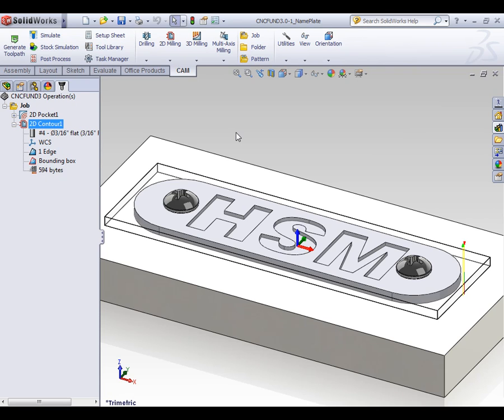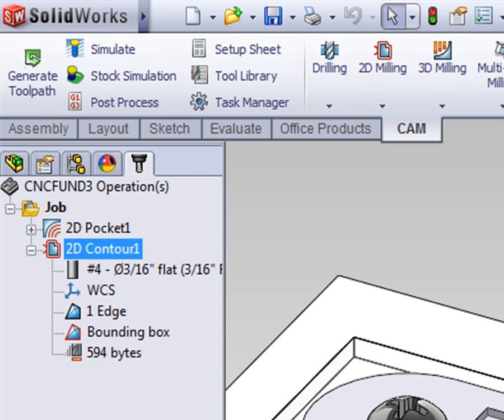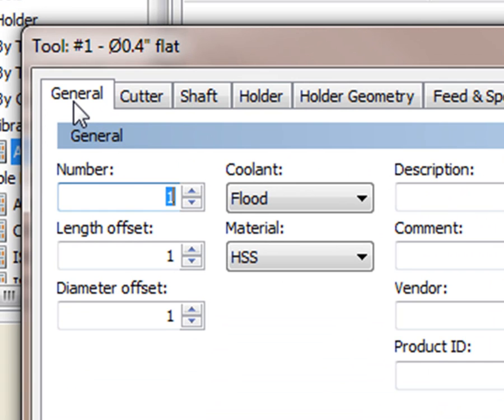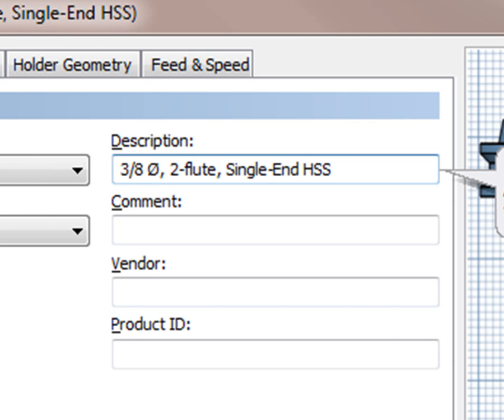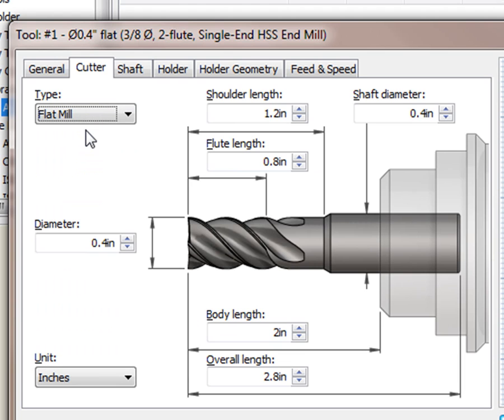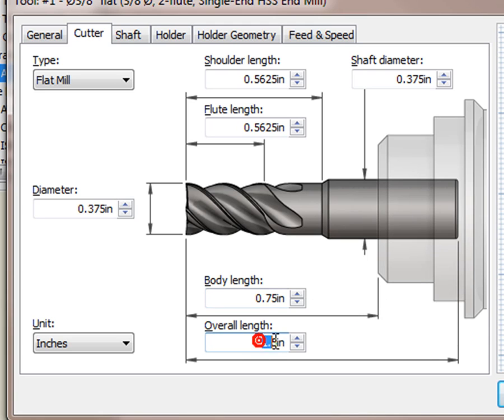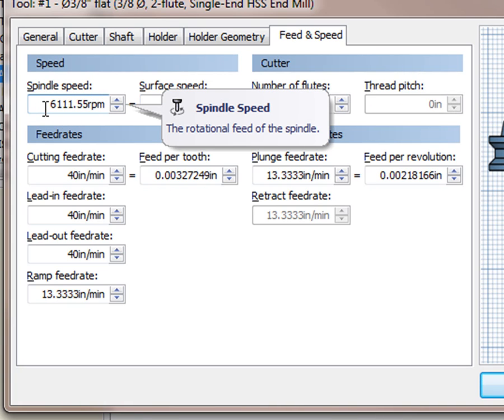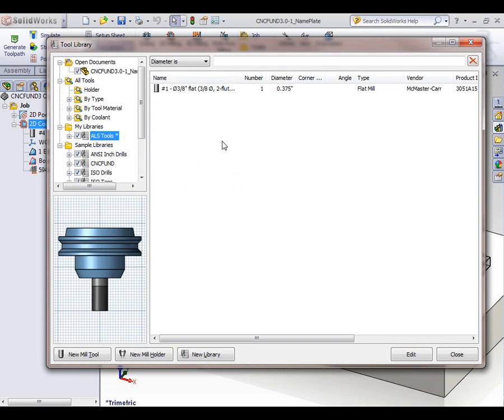HSMXPRESS / HSMWORKS - CREATING TOOLS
Get HSMXpress - The free CAM System for SolidWorks